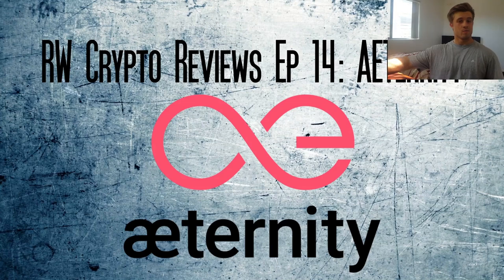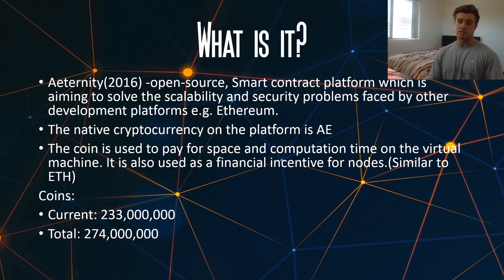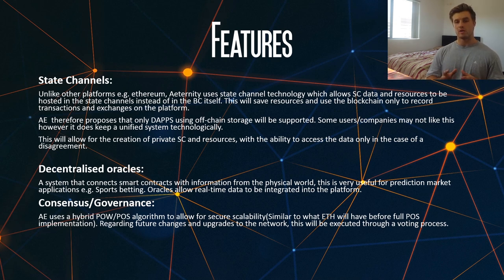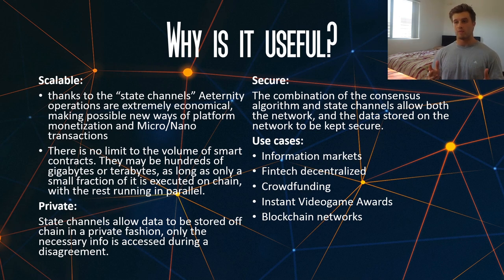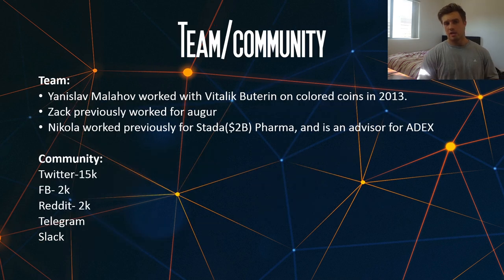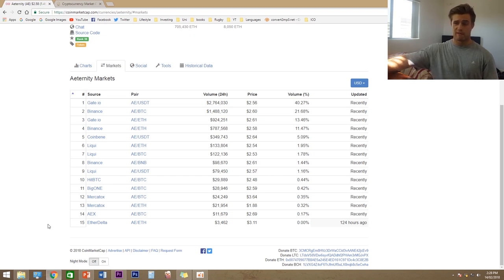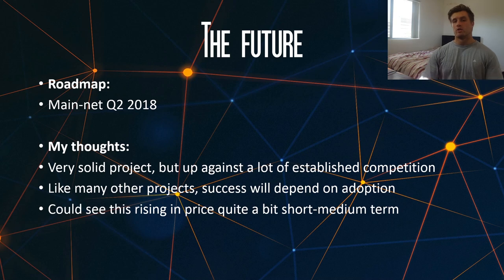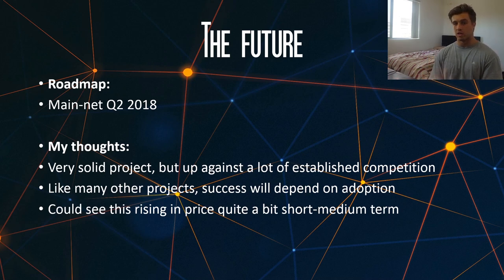AETERNITY FULL REVIEW | WHAT IS AETERNITY AND HOW DOES IT WORK?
This Channel is currently based on finance, investing and namely, cryptocurrency investing/blockchain.

In today's video, i will be giving a review on the cryptocurrency known as aeternity(AE). aeternity is a smart contract platform similar to ethereum, however through its technology, aeternity solves many of the scalability and security problems faced by ethereum.

BTC: 1Perj6GD1BPQpeJYo1NHXcnhRBh5fnzCGu
BCH: 17RvdJgMN4MMbLobCsYZM5rDLaC9shYrEz
ETH: 0xf402dDF581C1eA0fa48cD14b2Da76f1857034C0c
DASH: XcqDG3WfZye8k2BNVaZu2rLwEvyYb9d6hp
LTC: LceY4PyGGbsipM56PMrKQBhYr3aWpkfGxt
OMG: 0xf402dDF581C1eA0fa48cD14b2Da76f1857034C0c